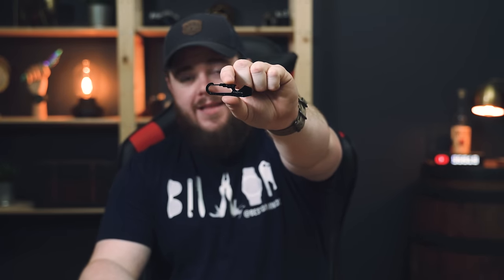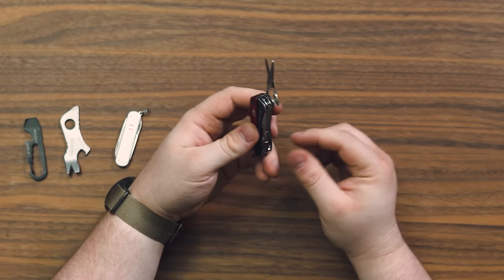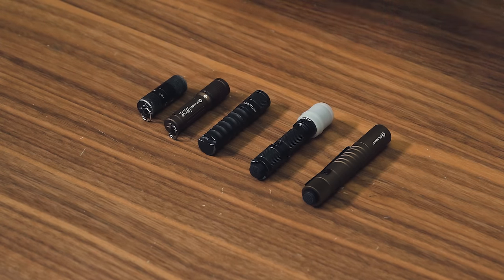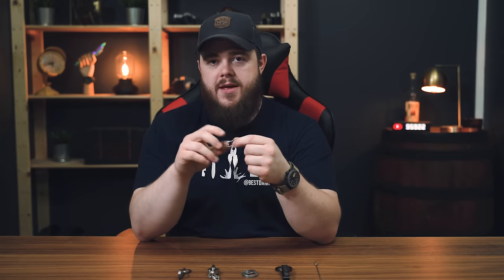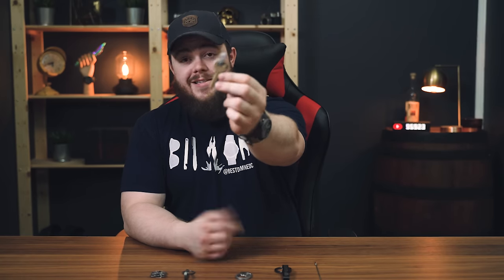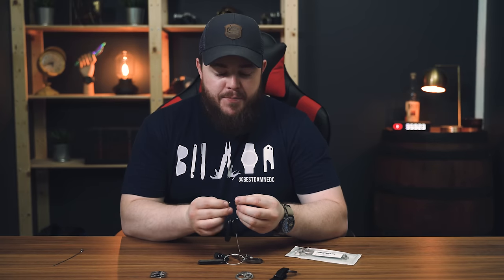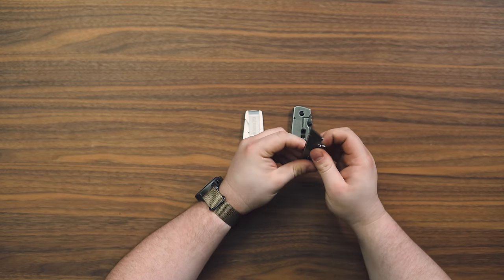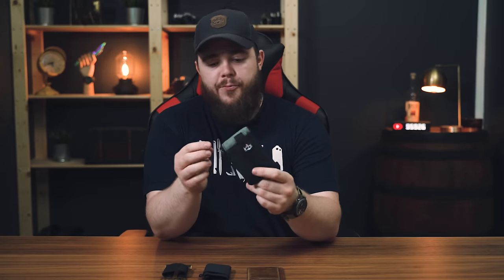25 Best Budget EDC Gear Options Under $20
# Tools
- Gerber Shard
- Nite Ize DoohicKey
- Victorinox Classic SD

# Pens
- Fisher Space Pen Bullet
- Zebra F-701
- Parker Jotter

- Lumintop Tool AAA
- Lumintop EDC01 Keychain Flashlight

# Key clips
- Bang Ti Titanium Key Clip
- Exotac FreeKey System
- ZAK Tool ZT52 Tactical Stealth Police Keyring Holder
- True Utility Key Shackle
- Forged Bow Shackle
- Steel Cable Keychain

# Knives
- CRKT Squid
- Gerber EAB Lite
- Screwpop Utility Knife

# Wallets
- Kinzd Elastic Minimalist Slim Wallet
- Travelambo Front Pocket Wallet
- Chums Surfshort Wallet
- Gerber Barbill Wallet

MORE BUDGET EDC GEAR

- ThruNite T10
- Herschel Supply Co. Charlie Wallet
- Thread Wallets Slim Minimalist Wallet
- Ontario RAT II D2
- Zebra X-701
- Gerber Impromptu
- Smith & Wesson Tactical Pen
- KeySmart Nano Clip
- EKLOEN Six-Edge Solid Brass Pen
- Ontario RAT I
- ESEE Avispa
- Opinel No. 8
- CRKT Pilar
- Victorinox Swiss Army Cadet
- Case Sod Buster Jr.
- Leatherman Micra
- CRKT Viva
- Field Notes Notebooks
- Trayvax Summit Wallet
- Recycled Firefighter Slim Minimalist Wallet
- Zebra F-301 Compact

MORE BUDGET EVERYDAY CARRY VIDEOS